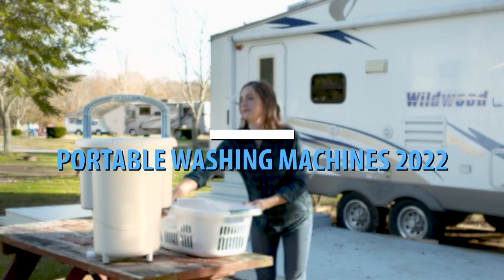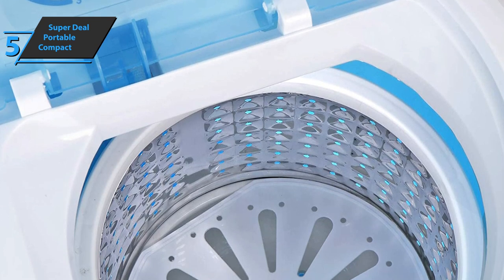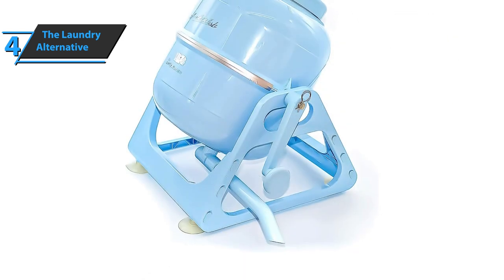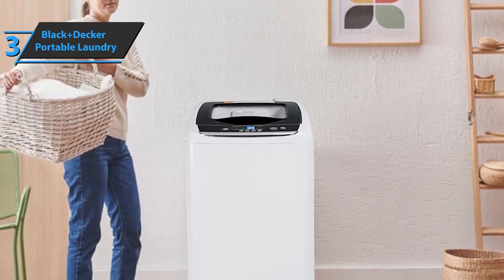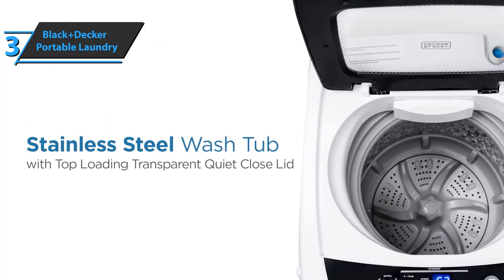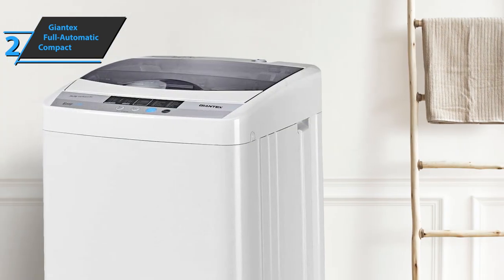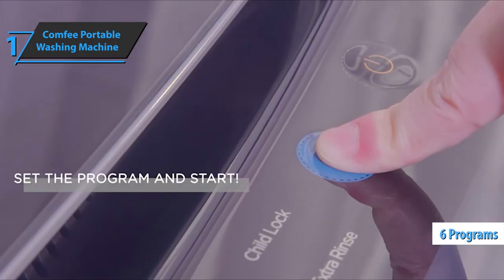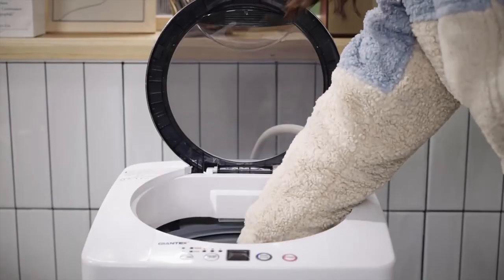Top 5 BEST Portable Washing Machines of [2022]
➜ Links to the best Portable Air Conditioners 2022 we listed in this video:

►US Links◄
➜ 5. SereneLife 8,000 BTU Portable Air Conditioner - 3xQmPxA
➜ 4. LG 7,000 BTU Portable Air Conditioner - 3OyffxJ
➜ 3. Whynter Elite ARC-122DS Dual Hose Portable Air Conditioner - 36JU4HN
➜ 2. Black+Decker 8,000 BTU Portable Air Conditioner - 3OCYaTa
➜ 1. Whynter ARC-14S Dual Hose Portable Air Conditioner - 3kckjda
►UK Links◄
➜ 5. SereneLife 8,000 BTU Portable Air Conditioner - 3vEPinC
➜ 4. LG 7,000 BTU Portable Air Conditioner - 3MoIlxw
➜ 3. Whynter Elite ARC-122DS Dual Hose Portable Air Conditioner - 38jjsEL
➜ 2. Black+Decker 8,000 BTU Portable Air Conditioner - 3944XVF
➜ 1. Whynter ARC-14S Dual Hose Portable Air Conditioner - 395pXeI
►CA Links◄
➜ 5. SereneLife 8,000 BTU Portable Air Conditioner - 3LvS3hP
➜ 4. LG 7,000 BTU Portable Air Conditioner - 3kdwlmo
➜ 3. Whynter Elite ARC-122DS Dual Hose Portable Air Conditioner - 38pLHSp
➜ 2. Black+Decker 8,000 BTU Portable Air Conditioner - 3Ljmrvq
➜ 1. Whynter ARC-14S Dual Hose Portable Air Conditioner - 3rStyn8

We have just laid out the top 5 best portable air conditioners 2022. In 5th place is the SereneLife 8,000 BTU Portable Air Conditioner, our pick for the best affordable portable air conditioner. In 4th place is the LG 7,000 BTU Portable Air Conditioner, our pick for the best mid-range portable air conditioner. In 3rd place is the Whynter Elite ARC-122DS Dual Hose Portable Air Conditioner, our pick for the best premium portable air conditioner. In 2nd place is the Black+Decker 8,000 BTU Portable Air Conditioner, our pick for the best runner-up portable air conditioner. In 1st place is the Whynter ARC-14S Dual Hose Portable Air Conditioner, our pick for the best overall portable air conditioner.